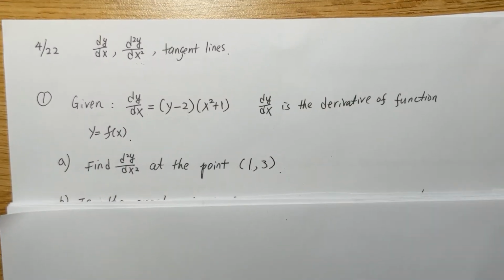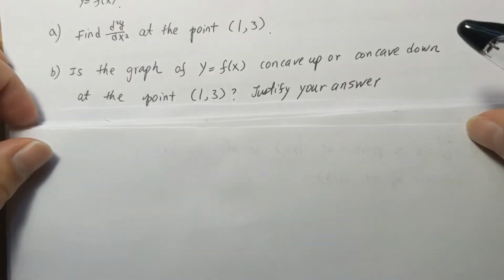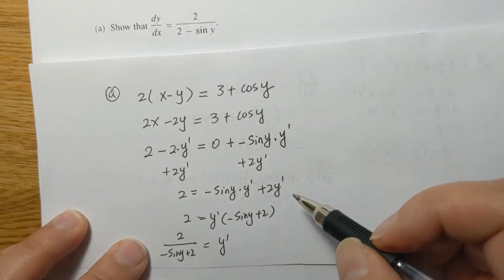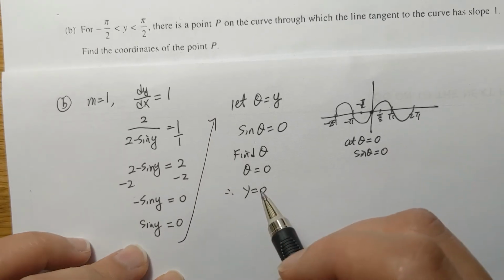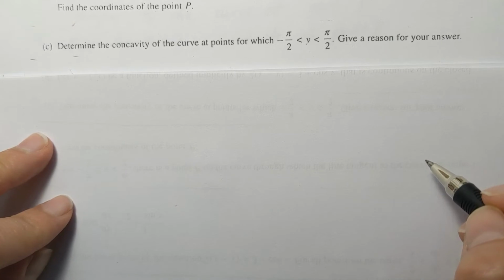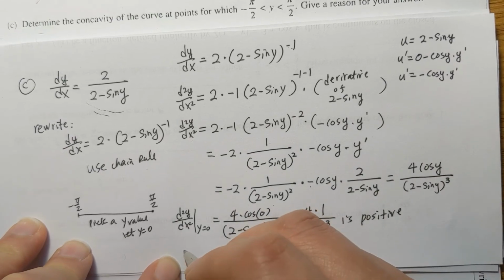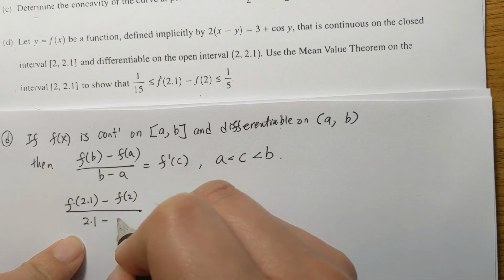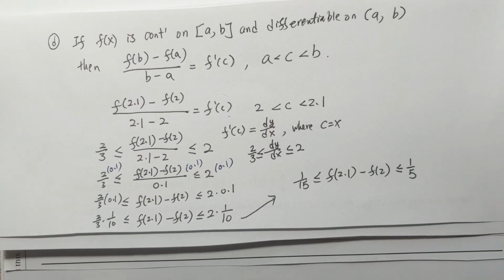4/22 Lesson video 1